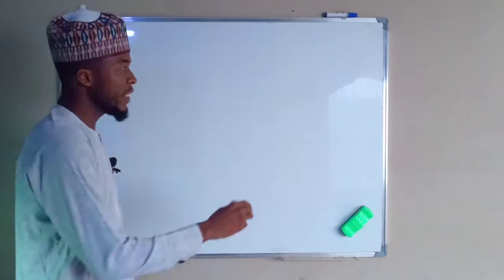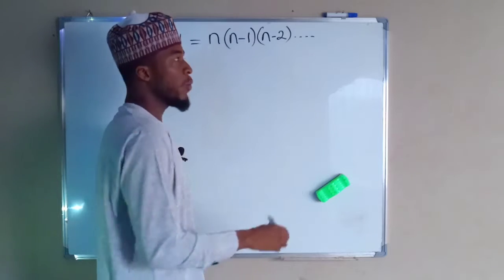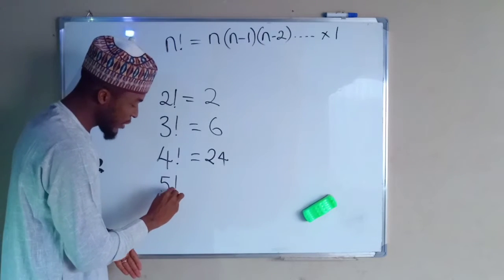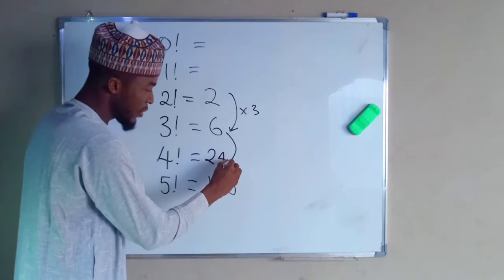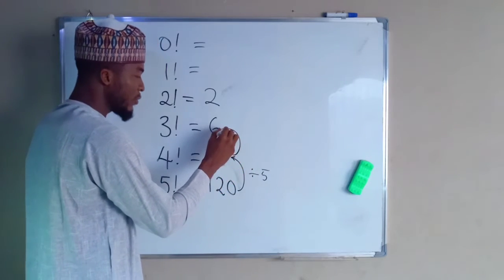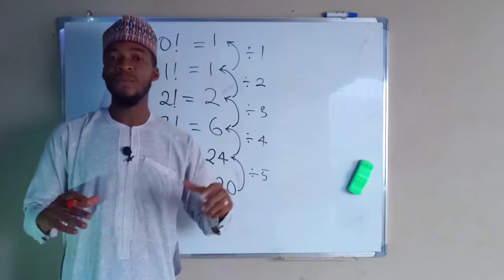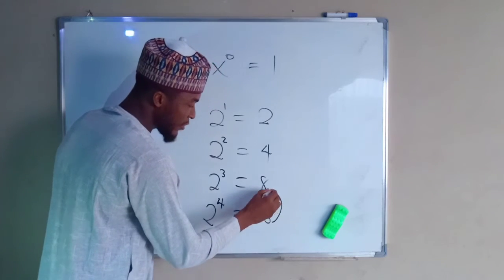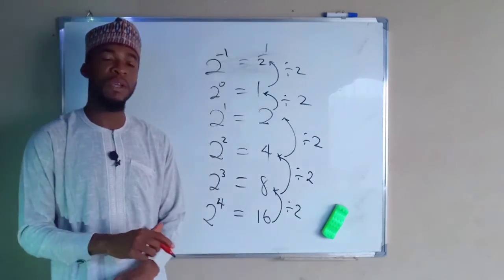Why is 0! = 1 and x⁰ = 1 ?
Why is zero factorial equal one and a number raised to the power of zero equals one?
In this tutorial, I'm going to show you the logical proof for Why 0! = 1 and x⁰ = 1  ?
#0! and x⁰